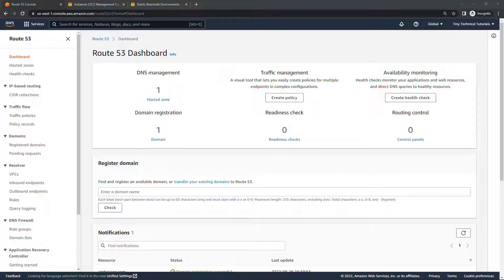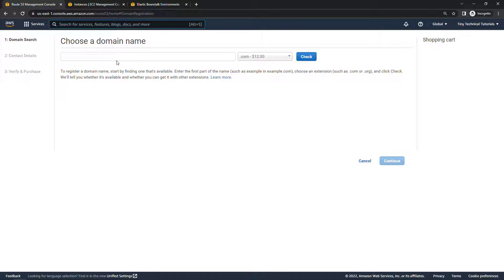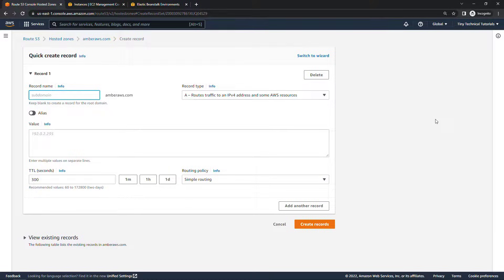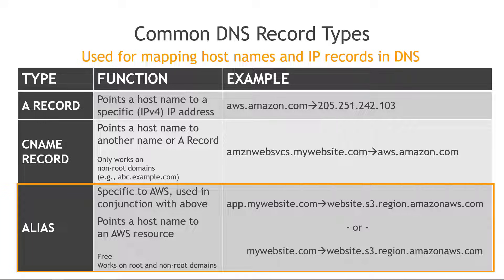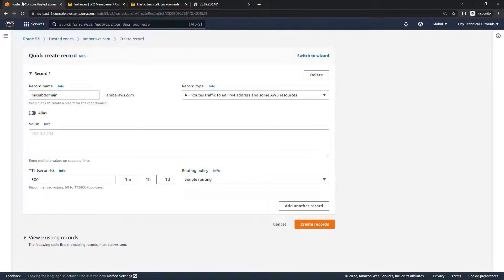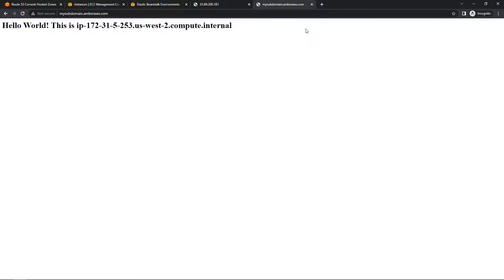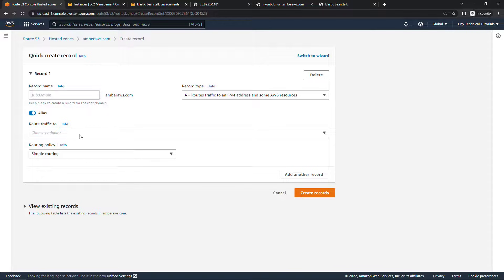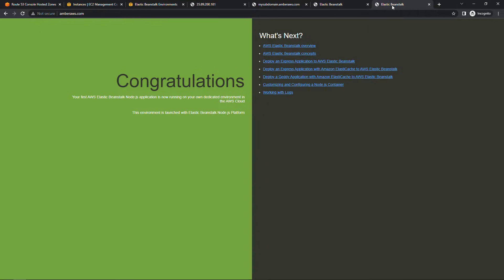Amazon Route 53 Basics Tutorial | Domain Registration, A Records, CNAME Records, Aliases, Subdomains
Route 53 is Amazon’s managed Domain Name System (DNS).  You can use it to register (or transfer) domain names, and manage how traffic is routed to public and private resources.

In this hands-on tutorial, I’ll explain in simple terms how it all works.  We’ll take a look at common DNS record types, including A Record, CNAME Record, and the Alias that allows you to redirect traffic to AWS resources (we’ll point to an Elastic Beanstalk application).

00:00 – Introducing Route 53, Amazon’s managed DNS service
00:25 – Overviewing the need for the Domain Name System (DNS) to locate web resources
01:00 – Using Route 53 to register a domain name
01:40 – Public and private hosted zones in Route 53
02:12 – Overviewing the A Record, CNAME Record, and Alias in AWS
04:11 - Creating a new DNS A Record to direct traffic from a subdomain to an IP address
05:55 – Creating a new DNS A record with AWS alias to direct traffic to an Elastic Beanstalk app

Want to learn more about Amazon Web Services (AWS)? I've partnered with the good folks at Zero to Mastery to create a full AWS Certified Cloud Practitioner course! It includes lots of hands-on demos, quizzes, a full practice exam and more.